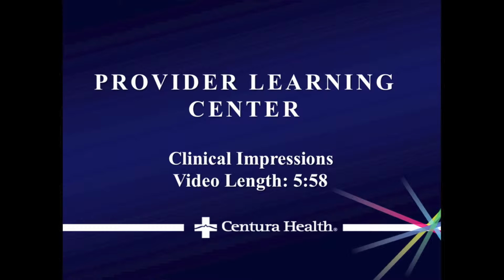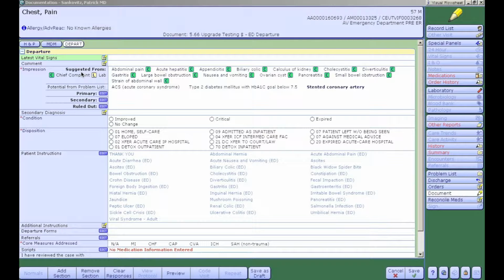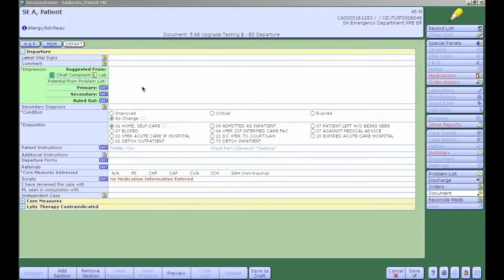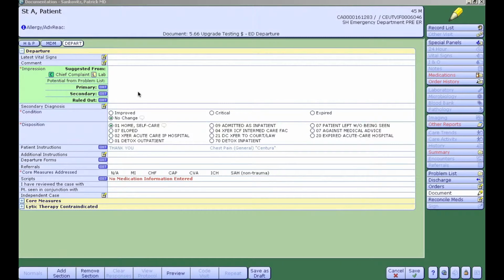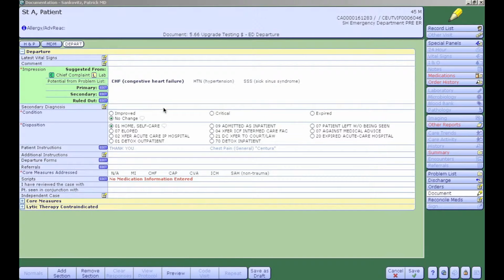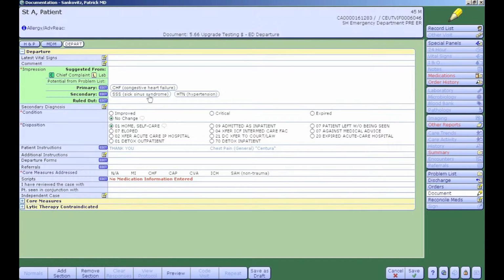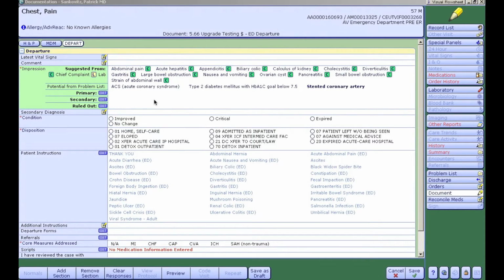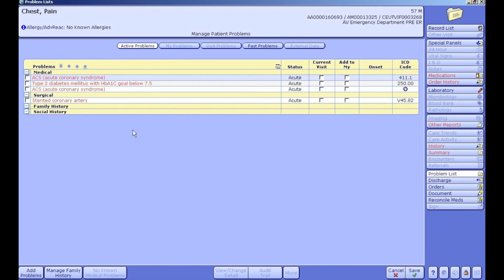Clinical Impressions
Video demonstrates the new clinical impressions function within the Depart screen of ED PDoc templates.